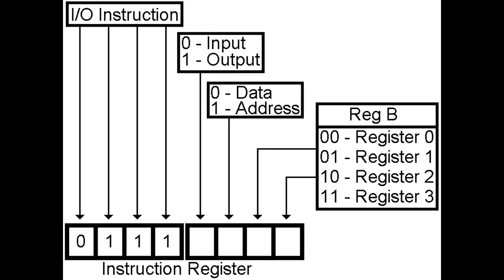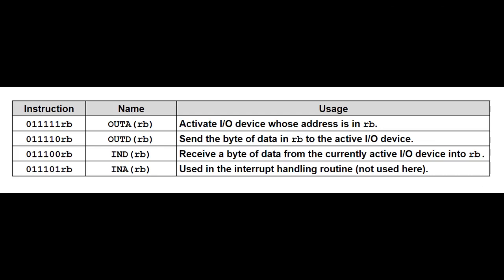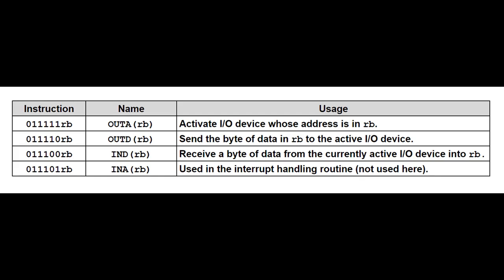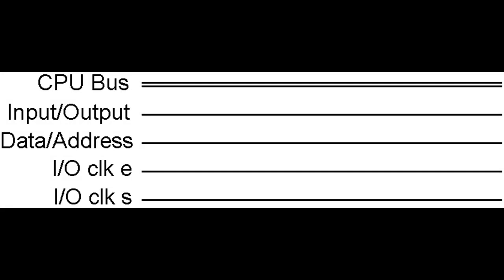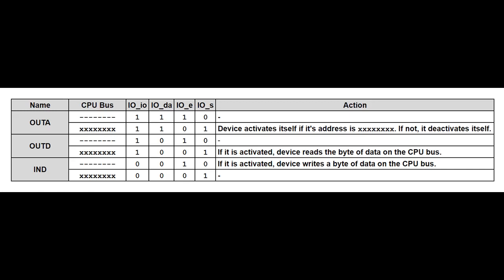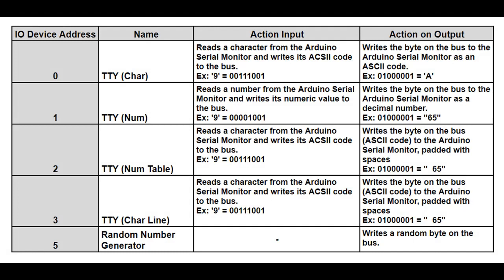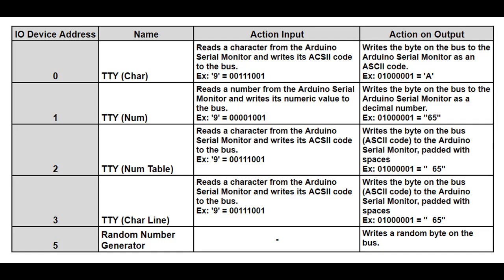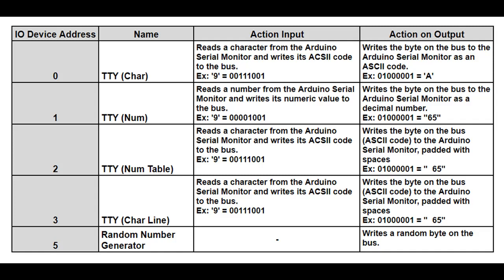But How Do It Know? Video #29 - The IO Instructions and Devices